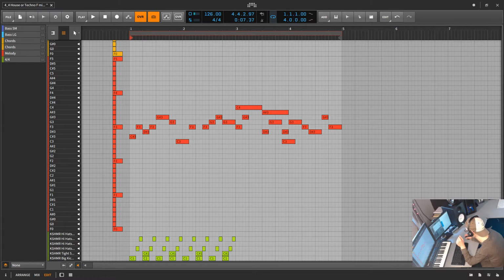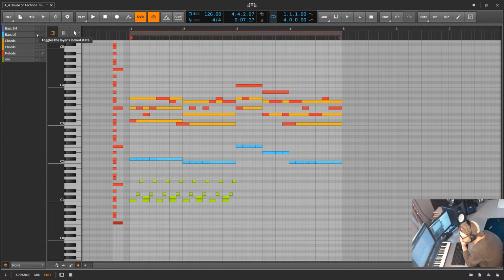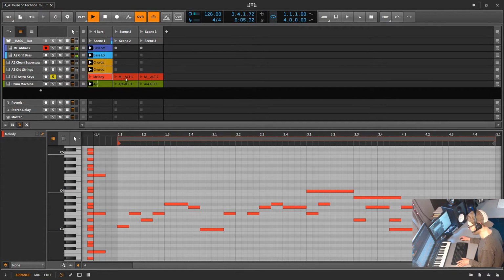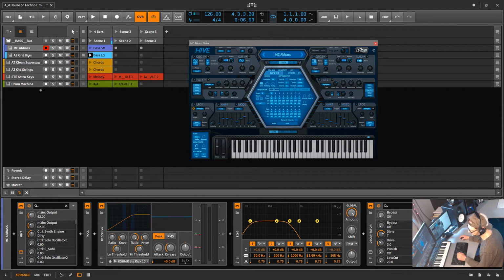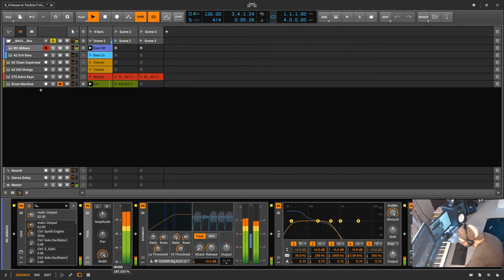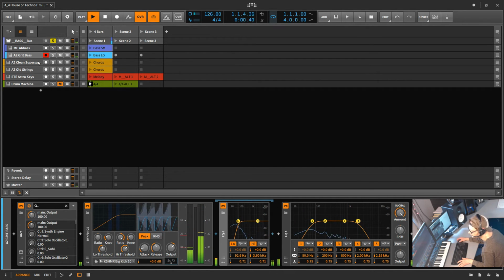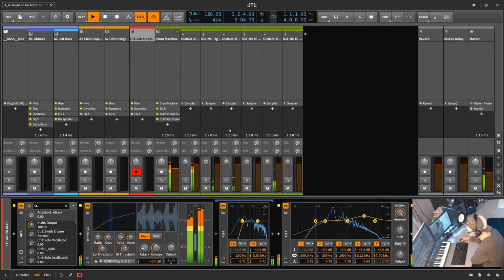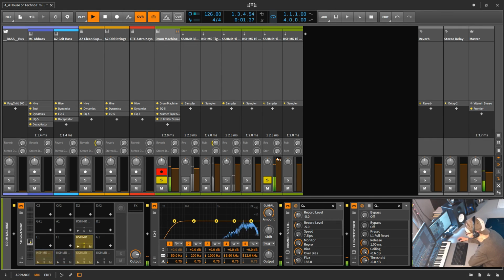Bitwig 2 Live Stream: 4-4 Jam APR 28th